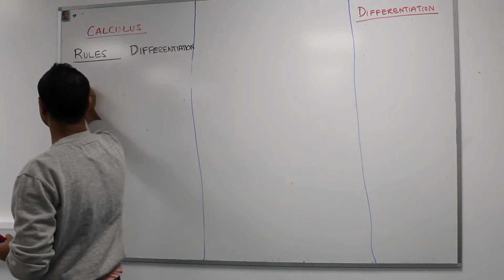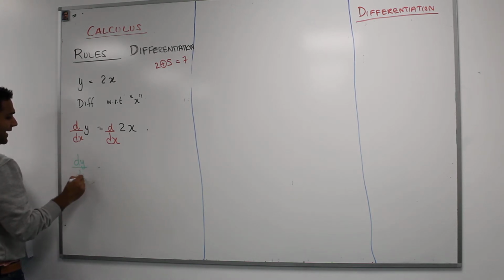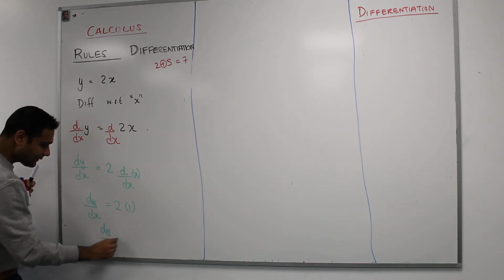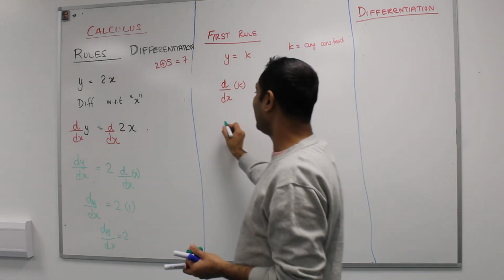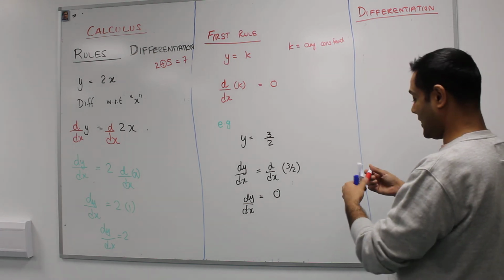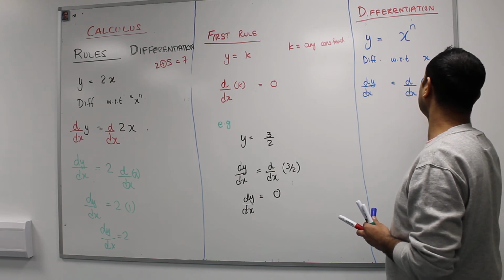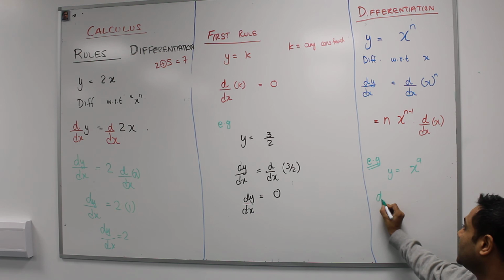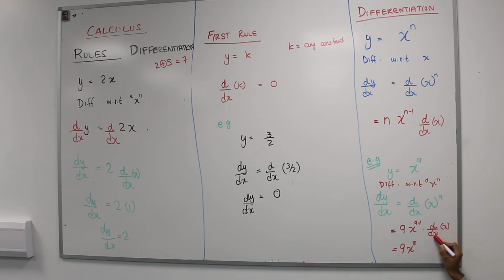Differentiation Rules with Examples Part 1/2